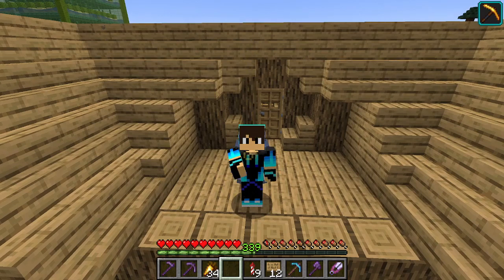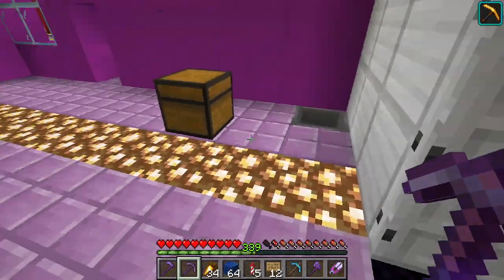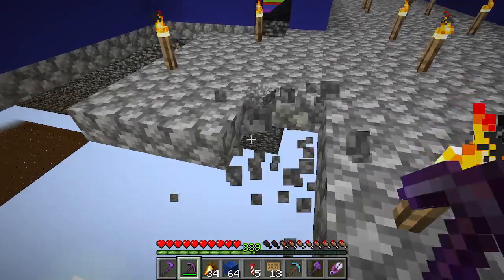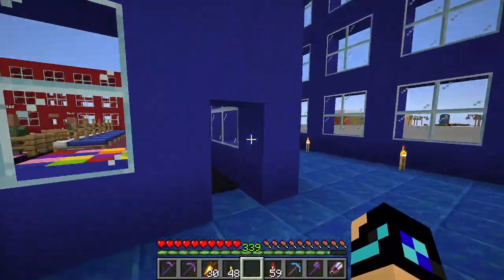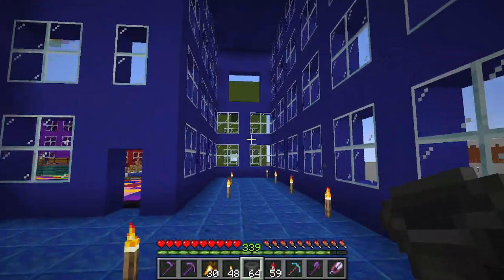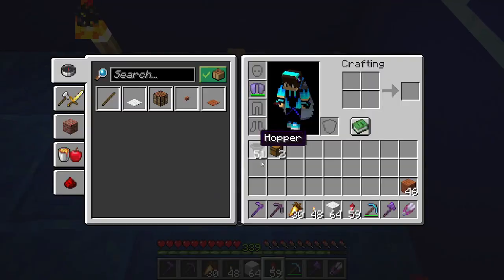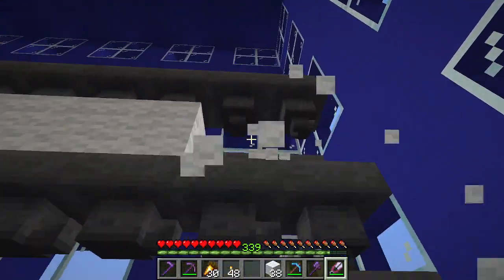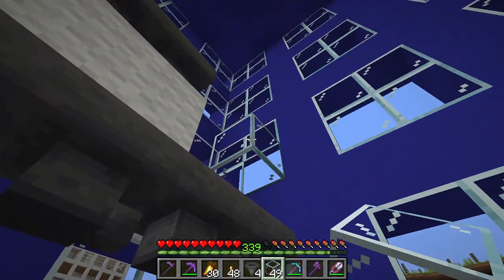Minecraft - Sky Map - Super Smelter (256)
I really hope you enjoyed this episode of the sky map.

In this series I have to survive while my Minecraft world  turns into the void. The void is also in the nether, well it's just lava that has risen above the void, and I now have to survive on these small islands. It's basically sky block. This series isn't all serious though. It can actually be kind of funny. I hope you do enjoy.

In this video I go continue working on Disco Square. It would really make my day and I actually read the comments on these videos. Give me some feed back on what I could be doing better I'd really appreciate it.